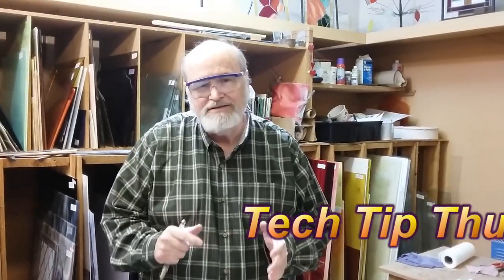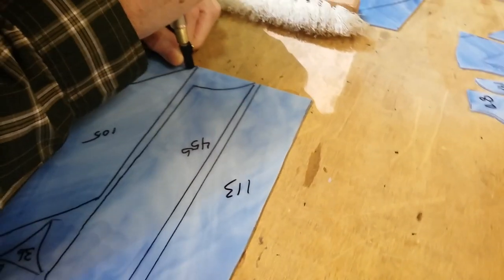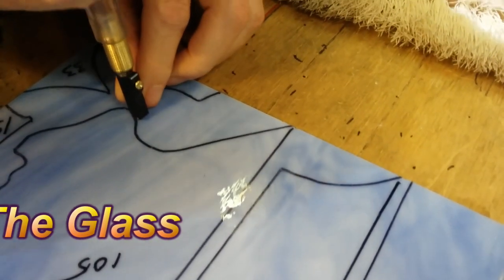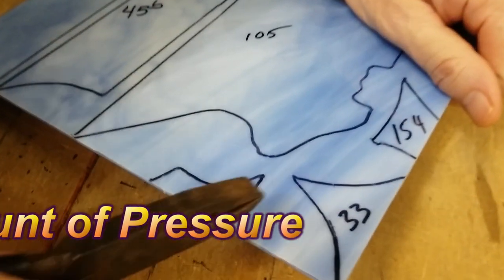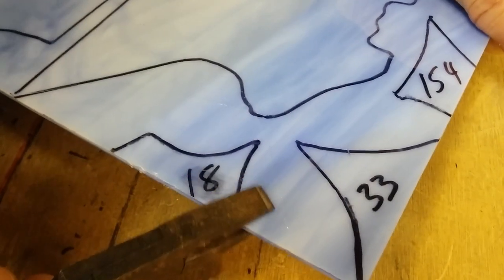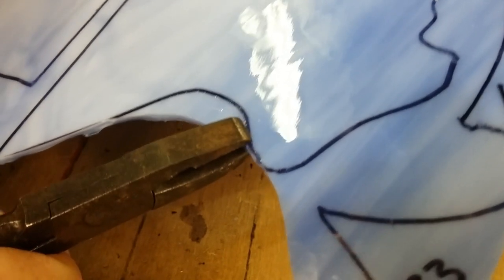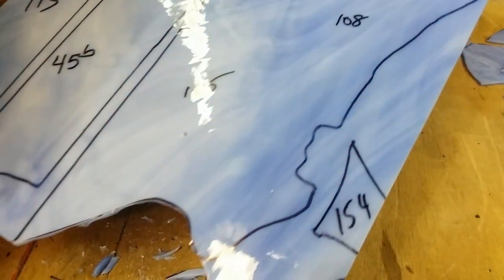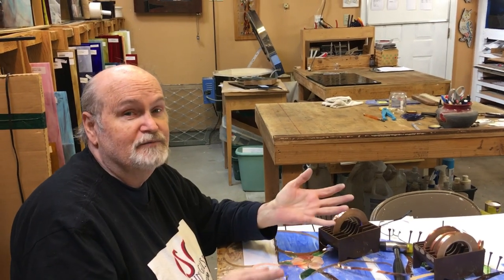Cut An Inside Curve In Stained Glass V168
Cut An Inside Curve In Stained Glass. David Gomm shows how to Cut An Inside Curve In Stained Glass for this tech tip thursday. He shows how to score the glass and then chew away small pieces with grozing pliers.

     Look For Wisdom Wednesday On Wednesdays at Noon (MST)
     Look For Tech Tip Thursday On Thursdays at Noon